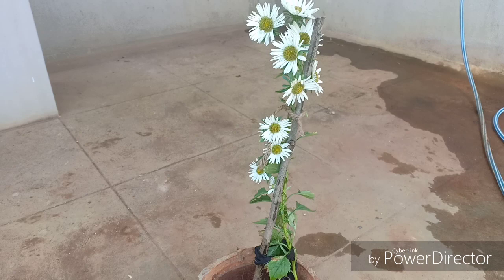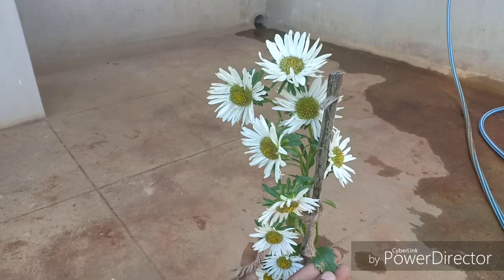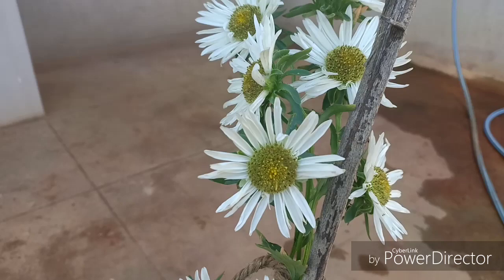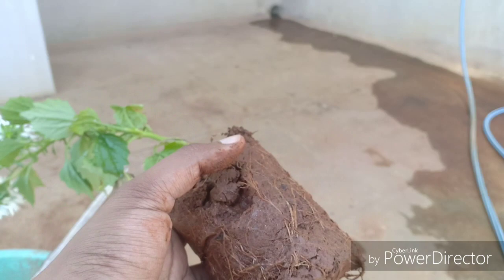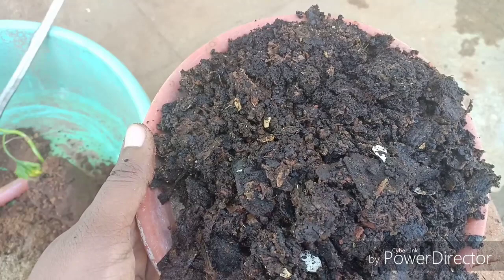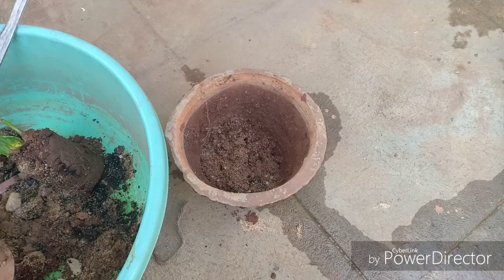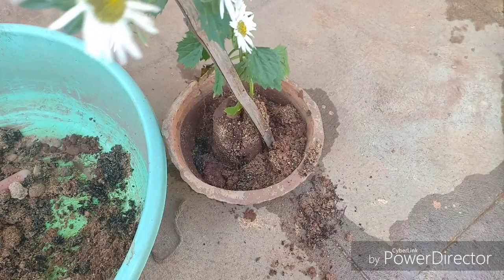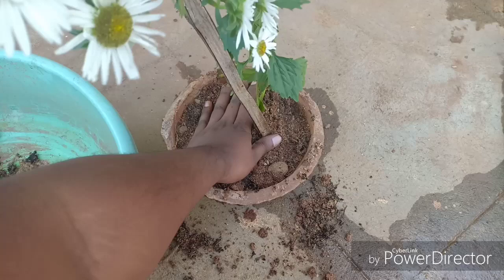Daisy Care - Simple tips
🌞 partial sun to full sun ( min 6 hrs of sun )
⛲ water every day during 🌞 summer and reduce watering during winters
Soil must be well draining, add organic matter
🌱 Fertilize with compost/sea weed/goat or cow manure every month

* this is an annual